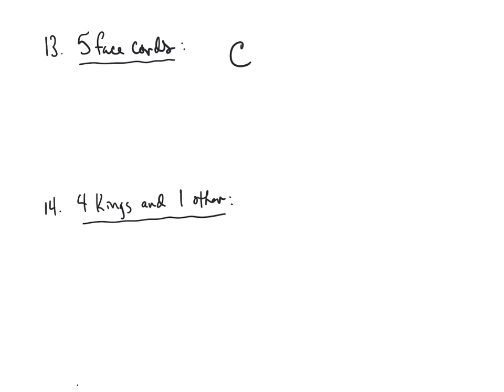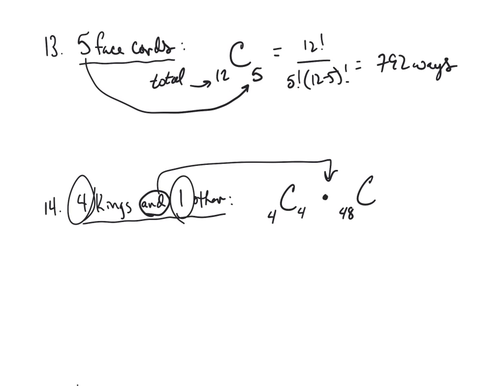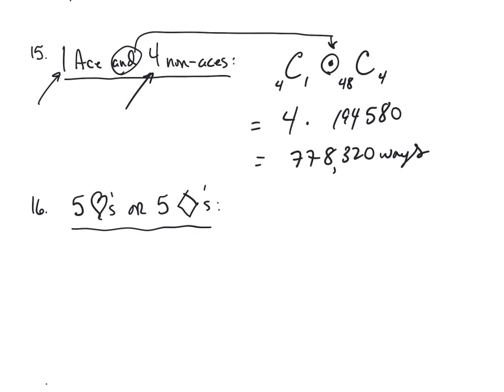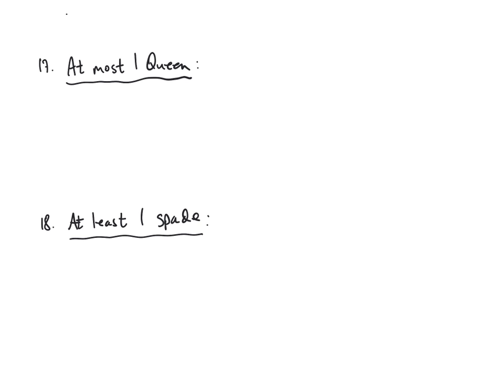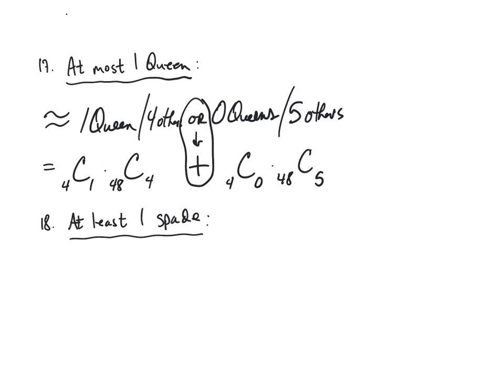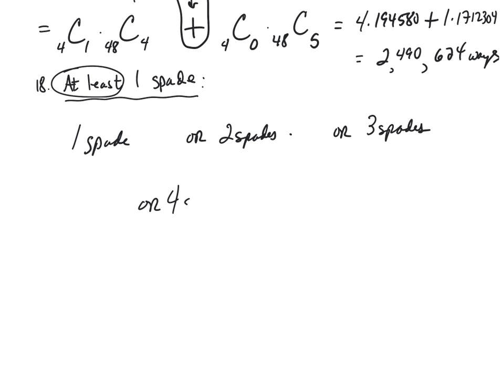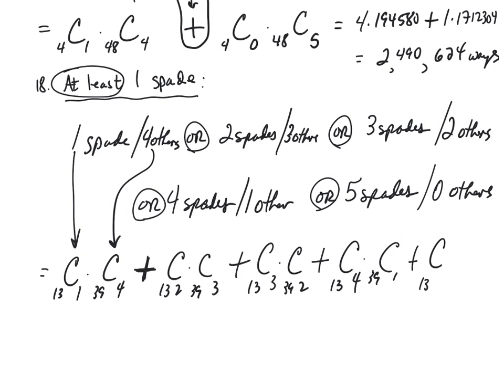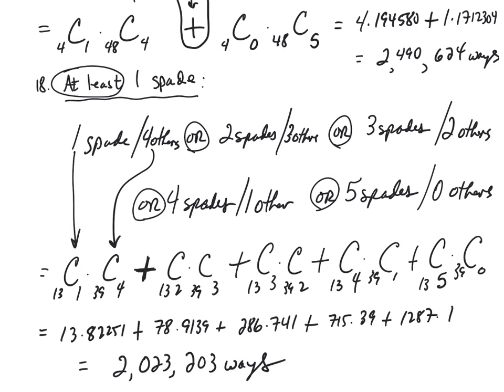Algebra 2 10 2 part 2